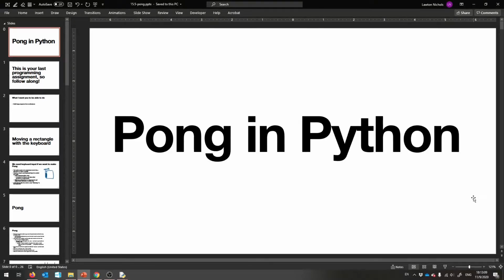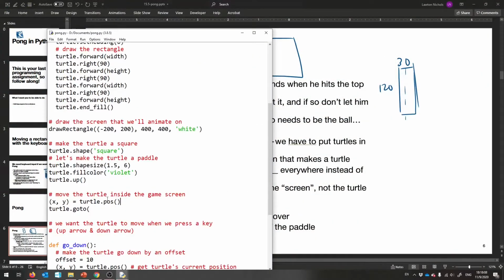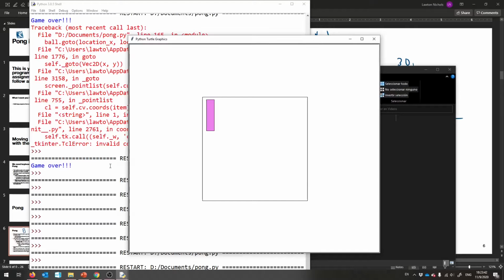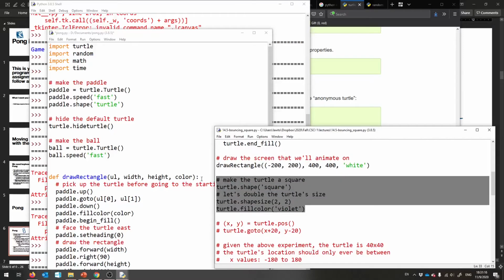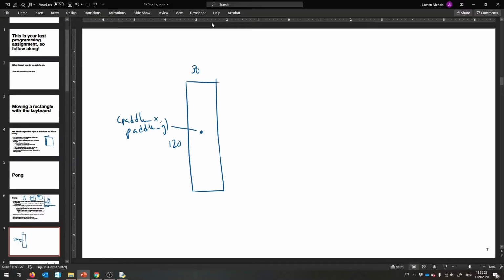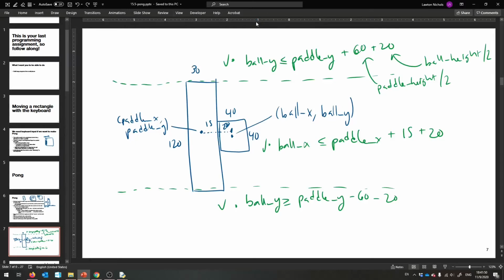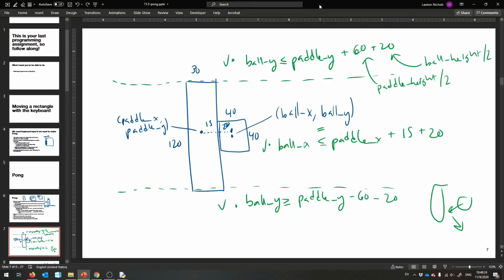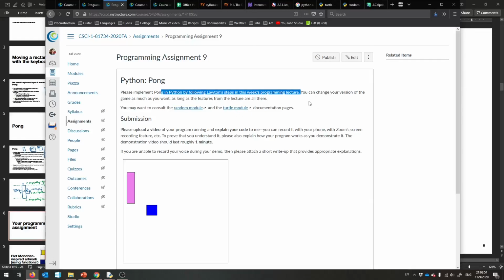(F20) CSCI 1: Lecture 29